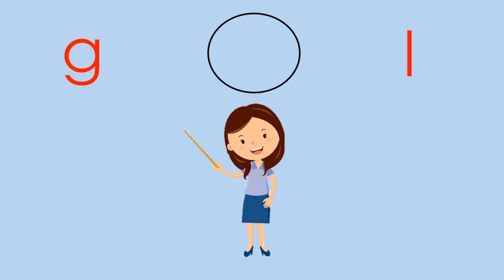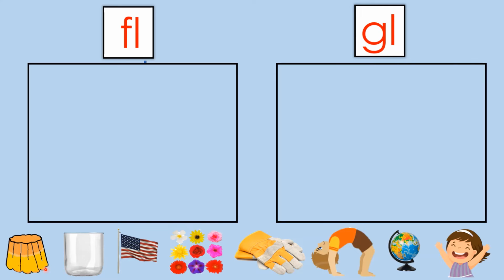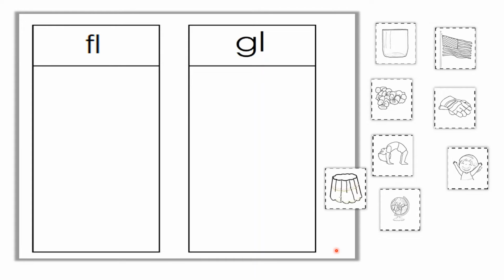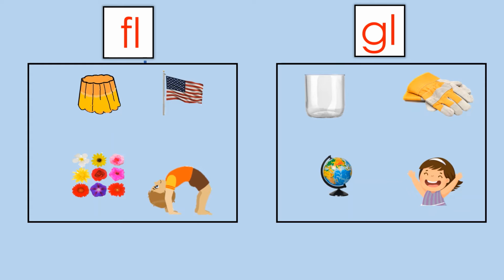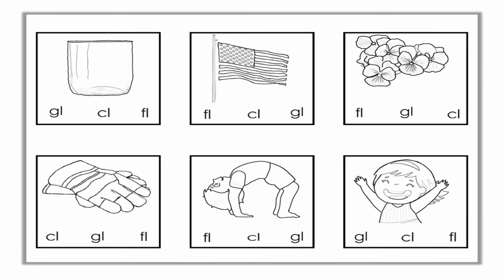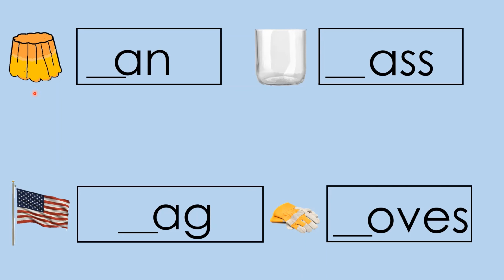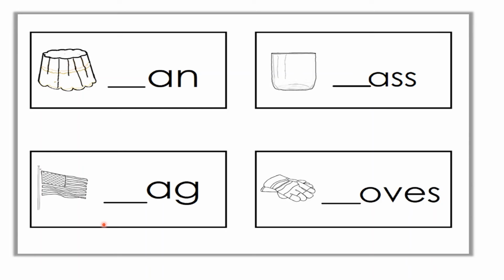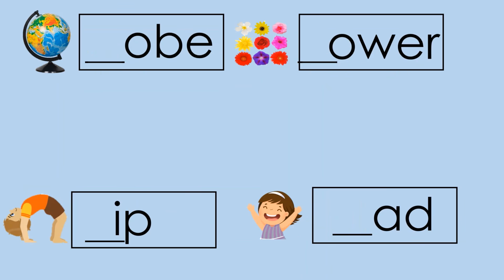Day 37 - Consonant Blend fl and gl Building Words Tutorial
Once students have mastered the concept presented in the pink series. Then they are ready to move on to the blue series.
Blue series focuses on understanding consonant sounds either at the beginning or end of the word or both. Words in this series employ phonetic words with short vowels. ( we are not introducing any words that do not follow the phonetic sounds.
In these tutorials, we are going to introduce only two blends at a time. We have planned this lesson into 3 videos
video 1 – we are going to introduce only two blends at a time with multisensory hands-on activities to practice those two blends to have a solid foundation. Once your child has mastered only blends then we can move on to building words
video 2 – in the Montessori classroom we use moveable alphabets to build words, but here I have created some cut and paste worksheets to build words and words cards and pictures worksheet for reading practice.
video 3 – we will learn some sight words and we will practice reading sentences.
link for free printable worksheets